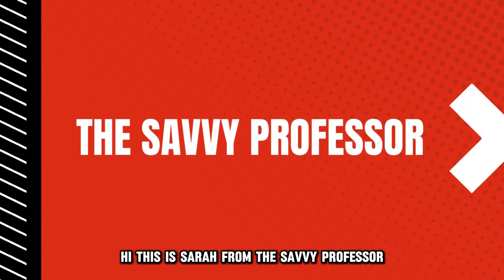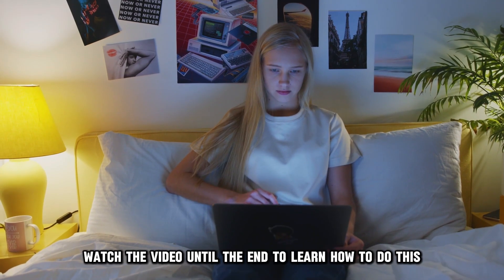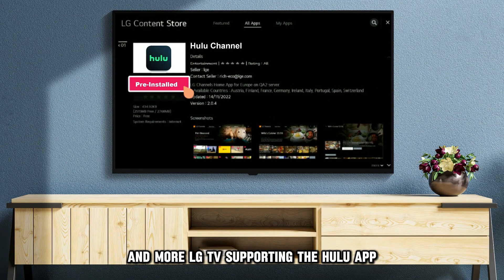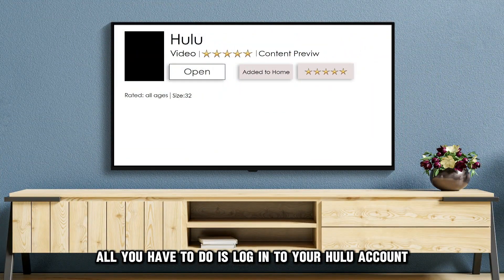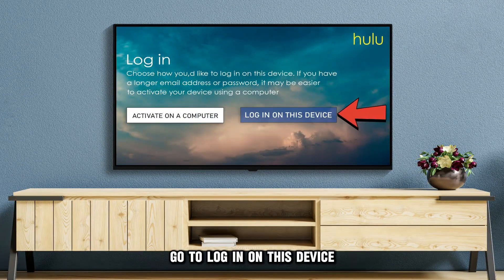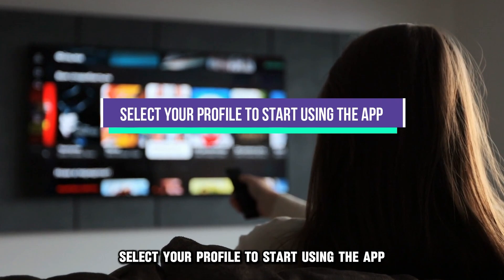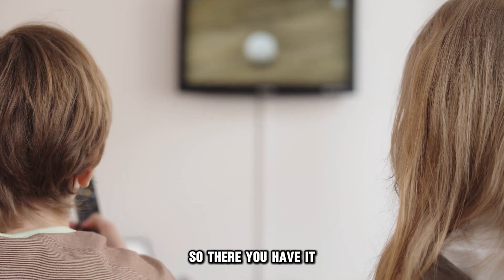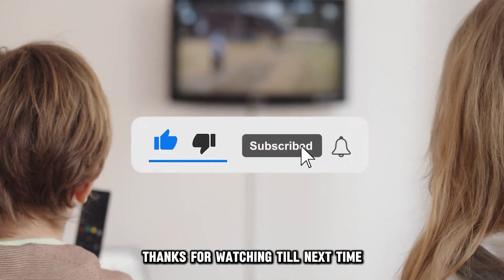How To Get Hulu App On LG Smart TV (How To Install Hulu App On LG Smart TV)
How To Get Hulu App On LG Smart TV (How To Install Hulu App On LG Smart TV). In this video tutorial I will show you how to get Hulu app on LG Smart TV.

LG TVs supporting the Hulu app come with it, already pre-installed. All you have to do is log in to your Hulu account and start streaming. To log in:
• Open the Hulu app on your device and hit the “Log In” button from the Home interface.
• Go to “Log in on this device,” enter your login credentials in the provided entry fields and select “Log In.”
• Once logged in, select your profile to start using the app.
However, you may uninstall the app in the future and be required to reinstall it. To do this:
• Navigate to the “LG Content Store” from the “More Apps” menu and choose the “Premium” option.
• Select “Hulu" from the displayed premium apps and select Install. This will reinstall the app on your TV.